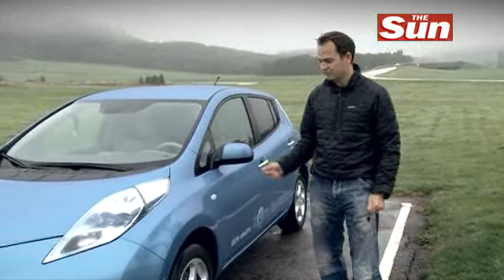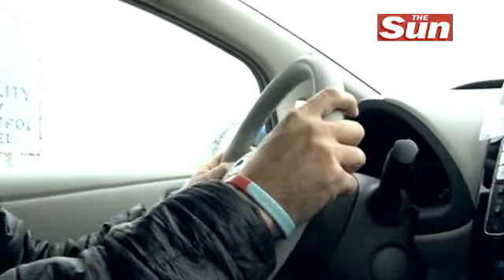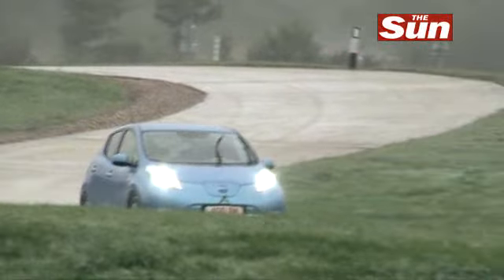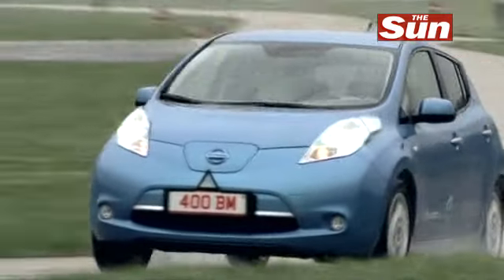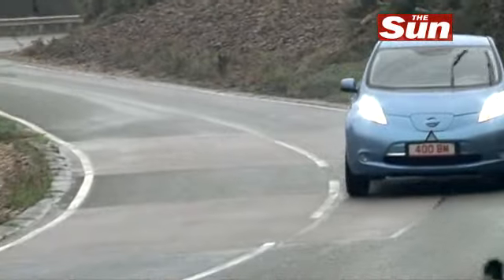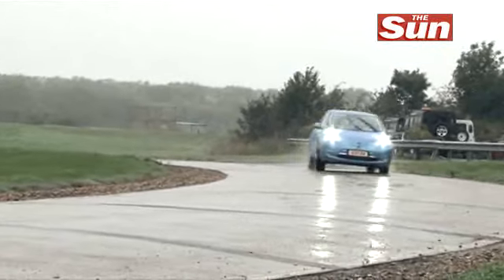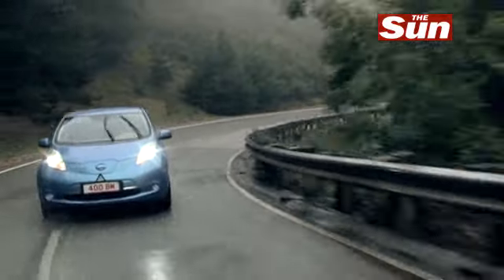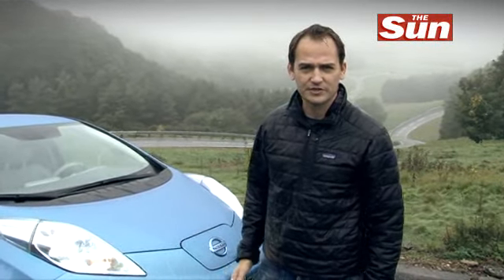The Stig Test Drives the Nissan Leaf Electric Car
The Stig (aka Ben Collins) Test Drives the Nissan Leaf Electric Car